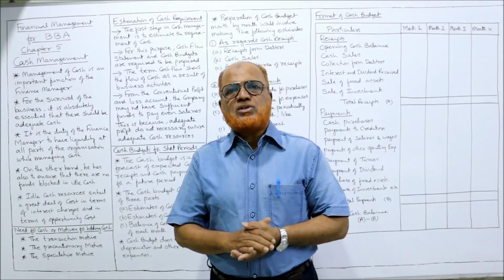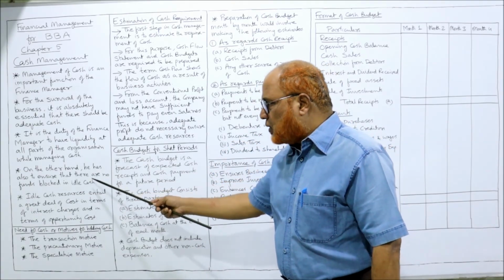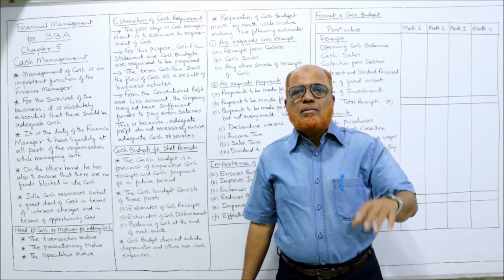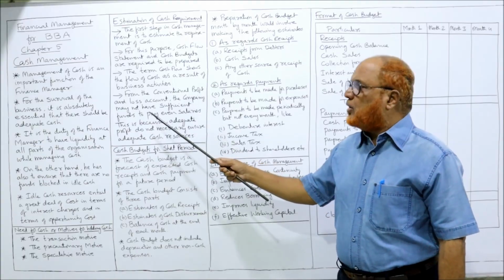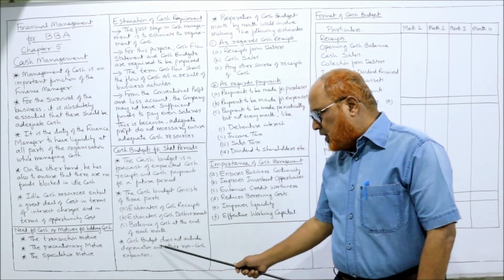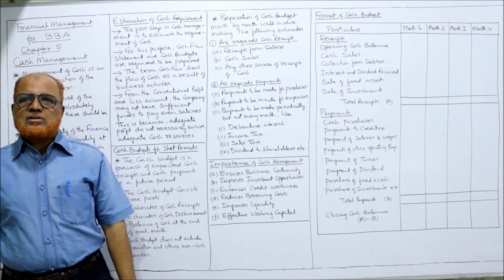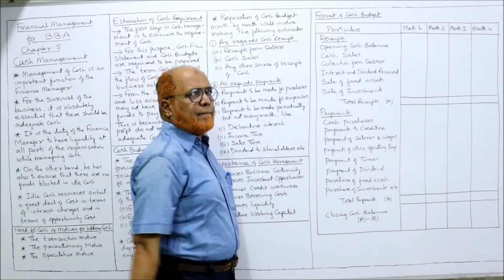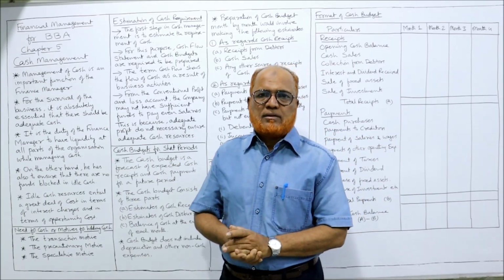Financial Management I for BBA I Cash Management I Theory Explained I Hasham Ali Khan I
🚀 Master Cash Management: Techniques & Models | Financial Management (BBA/MBA)
This video is an essential, in-depth guide to Cash Management for BBA and MBA students studying Financial Management. Learn the critical strategies and models companies use to optimize their cash holdings, minimize costs, and ensure liquidity. Master this topic to excel in your exams and business career! 📈

📚 What You Will Learn in This Cash Management Tutorial:
Understanding effective Cash Management is crucial for any successful business. In this comprehensive lecture, you will cover:

Meaning and Objectives of Cash Management: Why is managing cash so important?

Motives for Holding Cash (Keynesian Theory): Transaction, Precautionary, and Speculative Motives.

The Cash Budget: A practical tool for forecasting cash inflows and outflows.

Optimal Cash Balance Models:

The Baumol Model: Understanding the trade-off between holding costs and transaction costs.

The Miller-Orr Model: Setting control limits for cash balances.

Techniques for Speeding Up Cash Collection: Concentration Banking, Lockbox Systems, etc.

Techniques for Controlling Cash Disbursements: Zero Balance Accounts, Playing the Float.

Investing Surplus Cash: Types of marketable securities and investment strategies.

📌 Perfect For:
BBA and MBA Students (Financial Management / Core Finance)

Aspiring Finance Managers and Analysts

Anyone preparing for professional finance exams (CFA, CA, CMA)

🔥 Engage & Grow Your Channel!
Did the Baumol Model finally make sense? Let me know!

👍 Like this video if it helped you understand Cash Management.